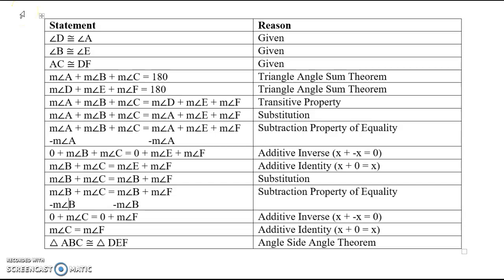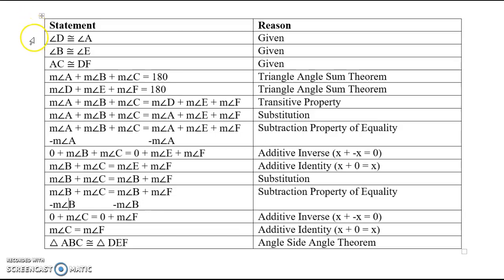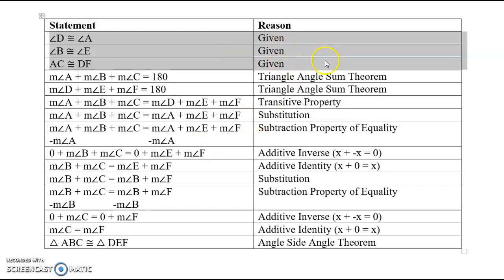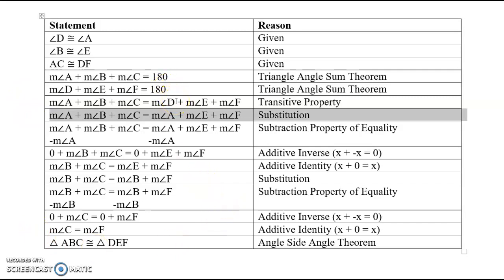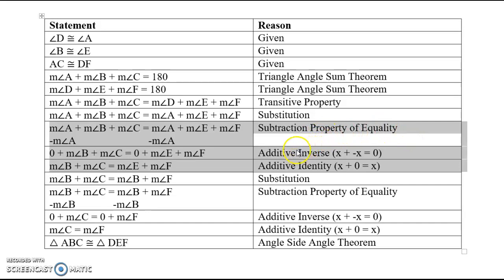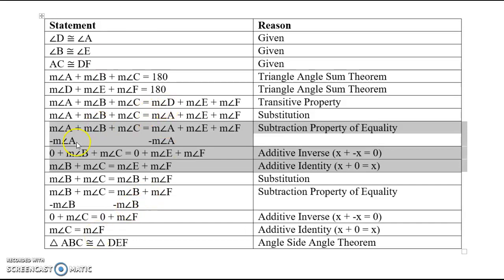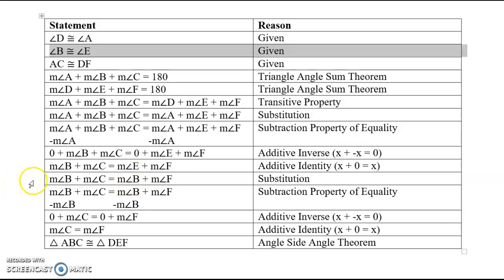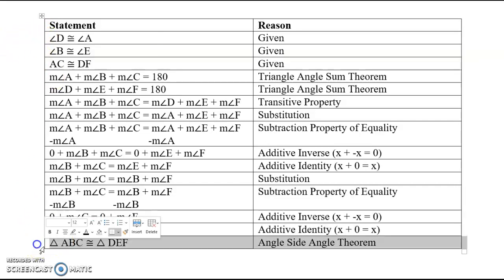One More Appeal to the Importance of the Givens!